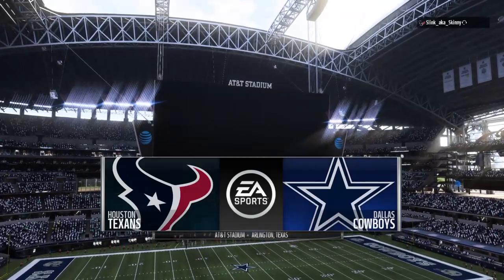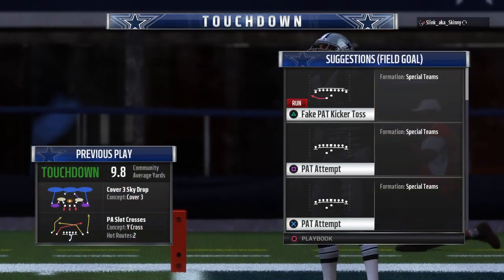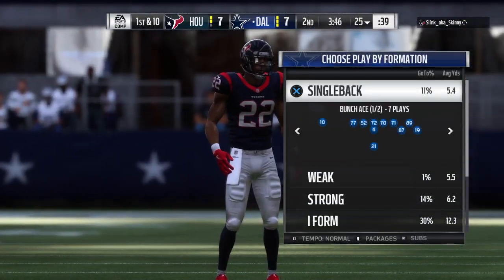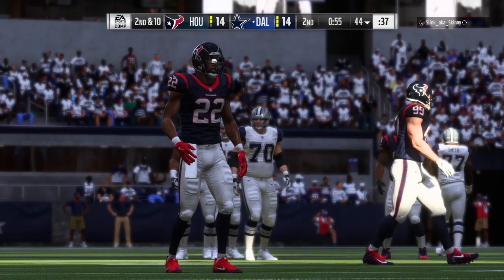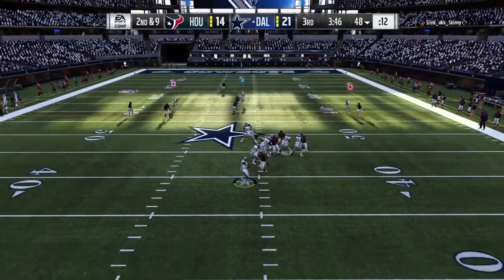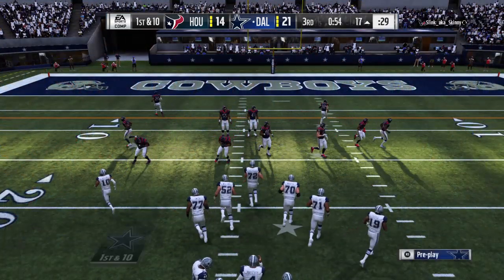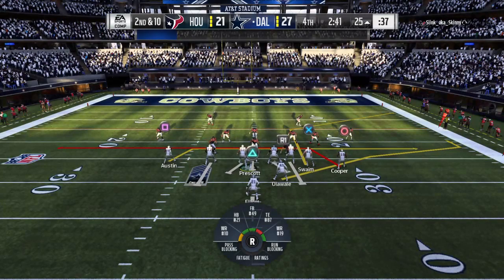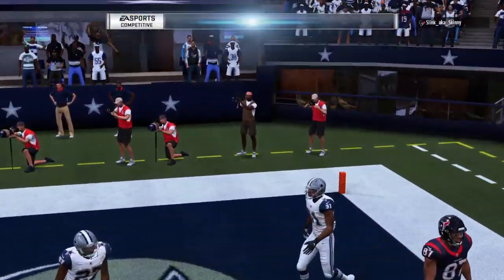TEXANS 21 COWBOYS 27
H-Town @ D-Town